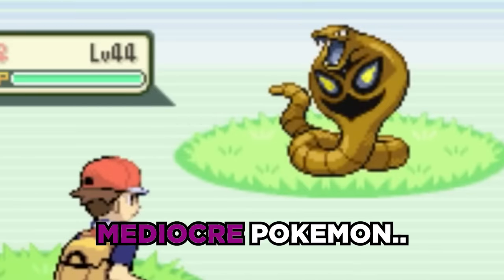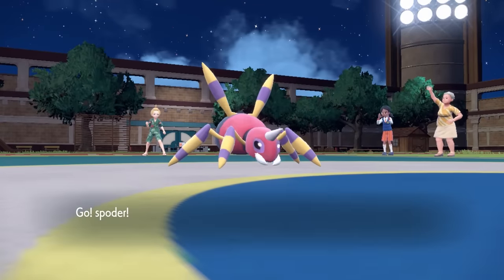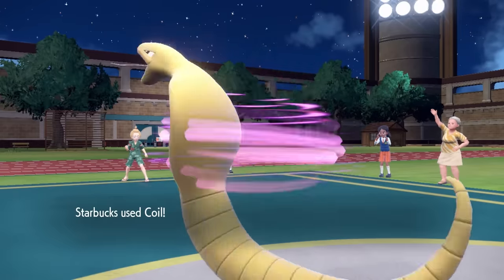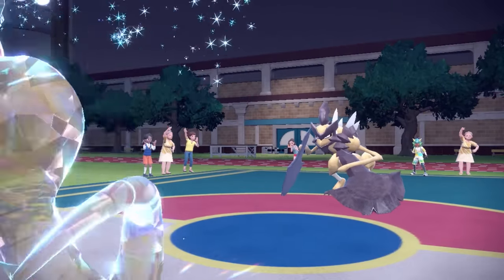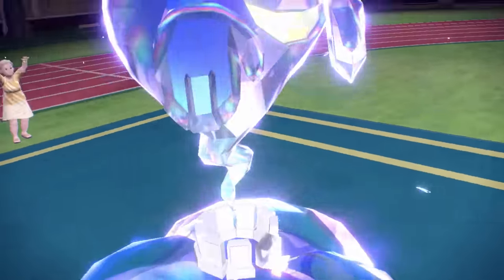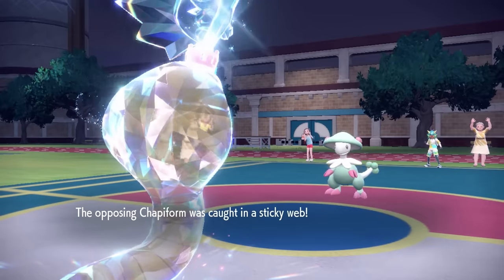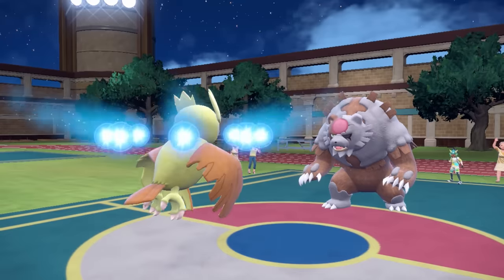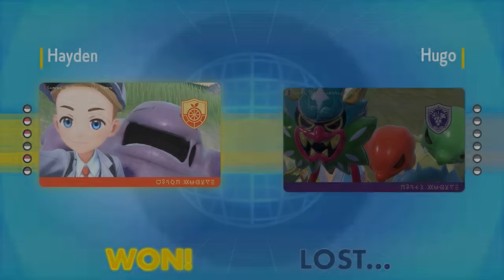Arbok's New BUFF Is Absolutely UNFAIR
Got a Pokemon Scarlet and Violet wifi battle where we show the true power of newly buffed Arbok